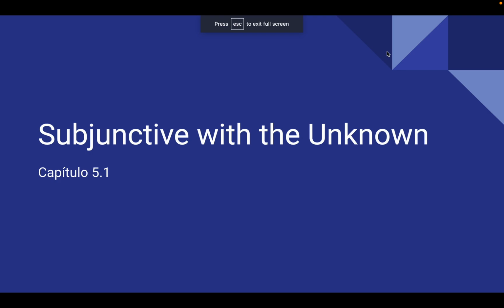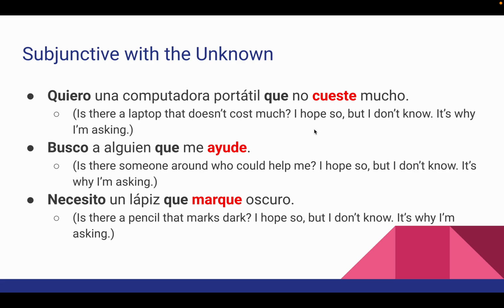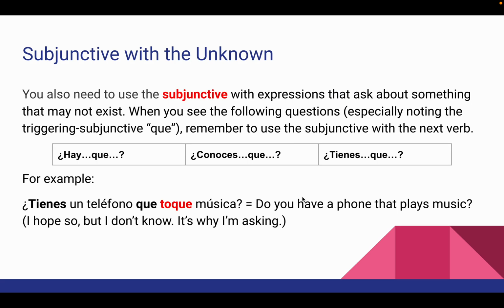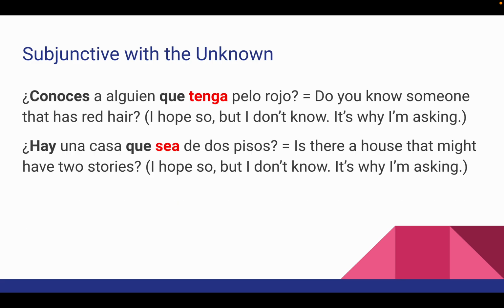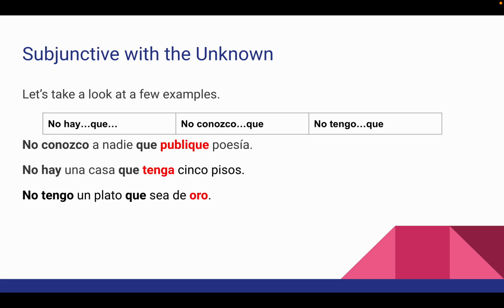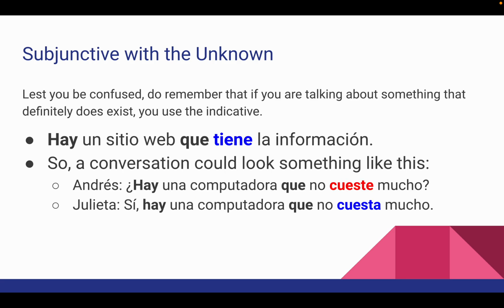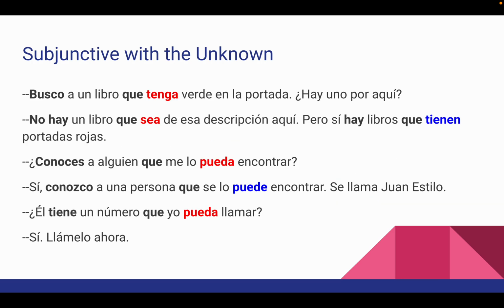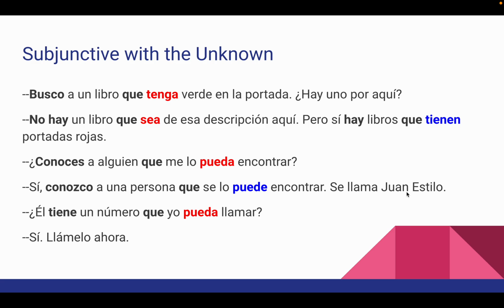Subjunctive with the Unknown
This video teaches how to use the subjunctive with the unknown.